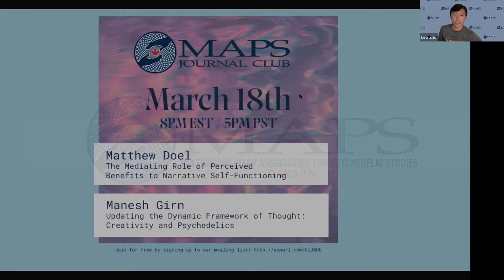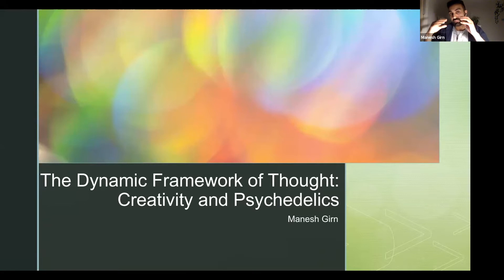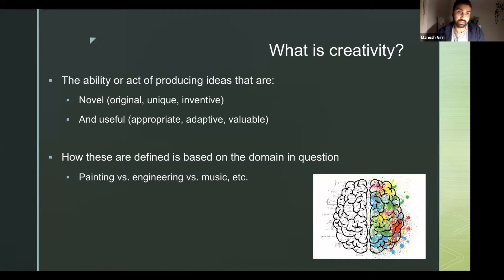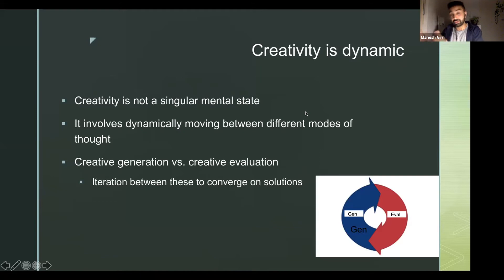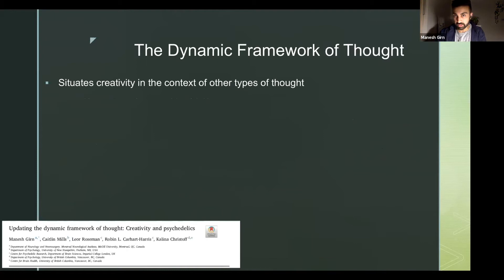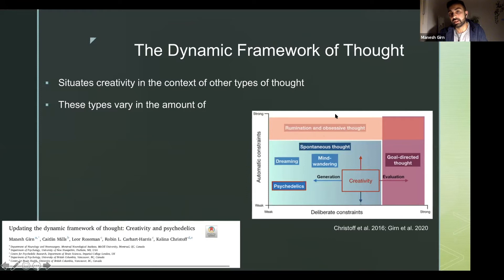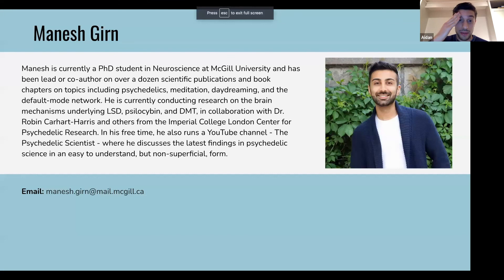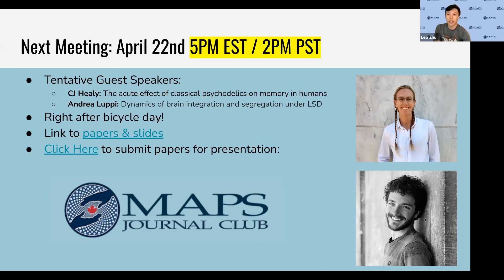Manesh Girn: Dynamic Framework of Thought: Creativity & Psychedelics | MAPS Canada Journal Club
UPDATING THE DYNAMIC FRAMEWORK OF THOUGHT: CREATIVITY AND PSYCHEDELICS, with Manesh Girn

Manesh is currently a PhD student in Neuroscience at McGill University and has been lead or co-author on over a dozen scientific publications and book chapters on topics including psychedelics, meditation, daydreaming, and the default-mode network. He is currently conducting research on the brain mechanisms underlying LSD, psilocybin, and DMT, in collaboration with Dr. Robin Carhart-Harris and others from the Imperial College London Center for Psychedelic Research. In his free time, he also runs a YouTube channel - The Psychedelic Scientist - where he discusses the latest findings in psychedelic science in an easy to understand, but non-superficial, form.

To join the MAPS Canada Journal Club Mailing List, visit this

The Multidisciplinary Association for Psychedelic Studies (MAPS) Canada is committed to planning, conducting and publishing scientific research and education supporting the beneficial uses of psychedelic medicines, including treatment for medical conditions, neuroscience, creativity and spirituality.

Supported by rigorous scientific evaluation of risks and benefits and through partnerships with academic, health, hospital and community organizations, MAPS Canada envisions a world where psychedelic therapies are legally and widely available.

MAPS Canada is entirely funded by public donation and your support really makes a difference. Find out about all the ways you can support MAPS Canada’s mission by visiting our donation